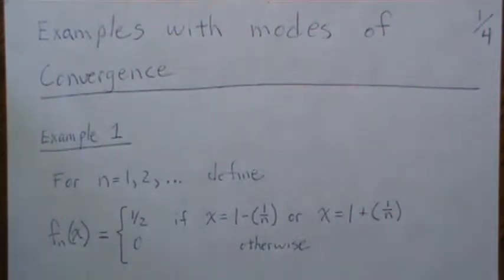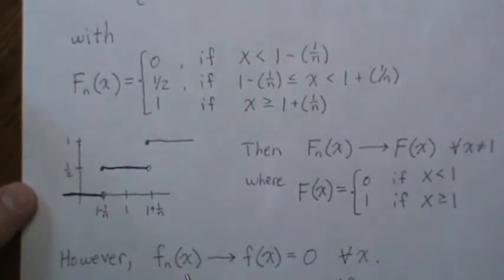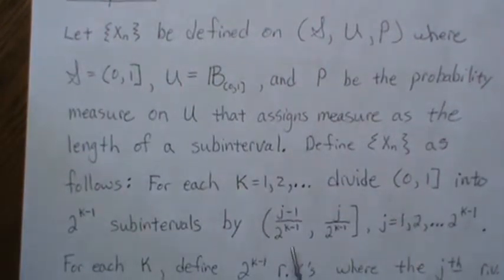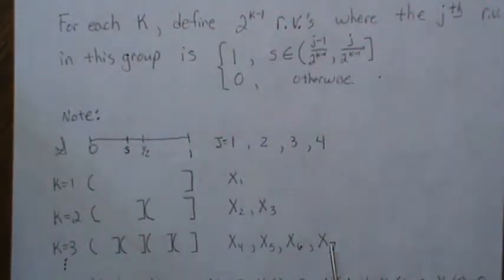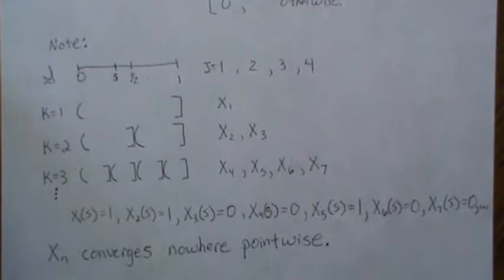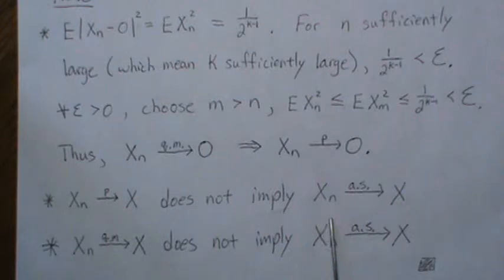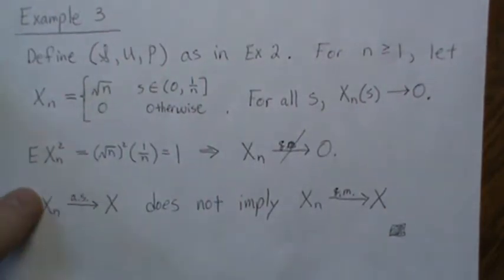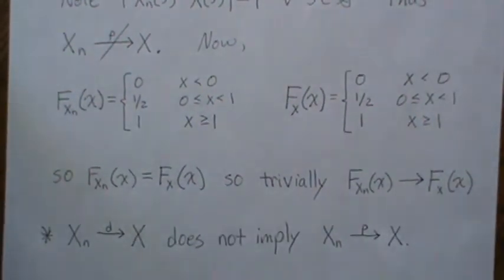Basic Limit Theorems (4/11): Examples with Modes of Convergence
Correction in Example 2: EXm**2  less than EXn**2 Help this channel to remain great!